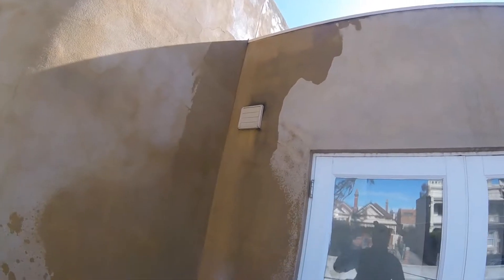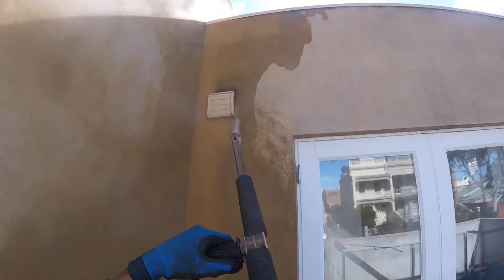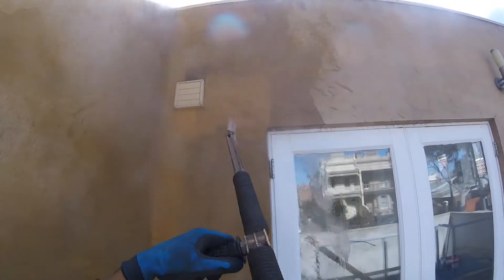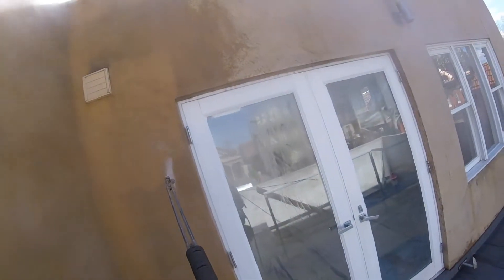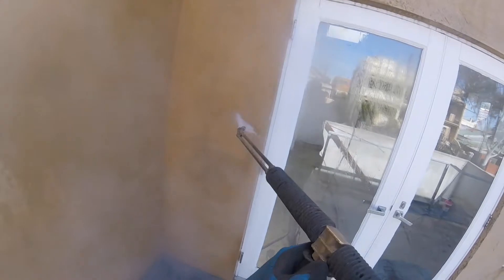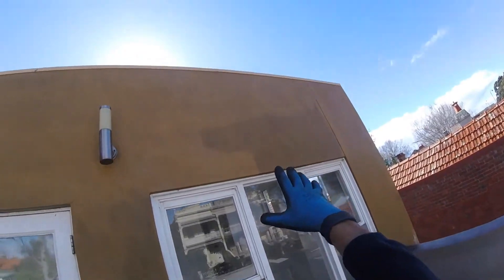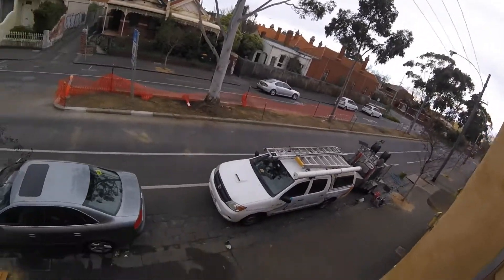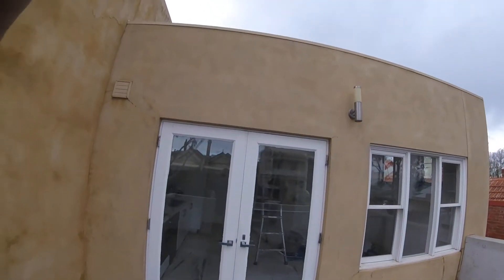Delicate Render Clean Art Deco - Exterior Clean Melbourne 0416 484 644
Beautiful results from cleaning this Art Deco apartment in Melbourne